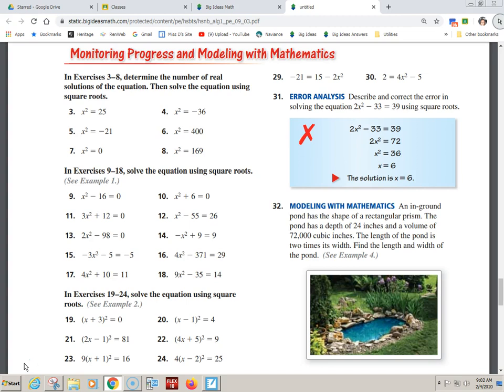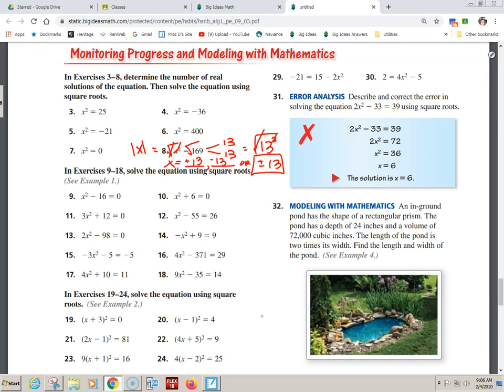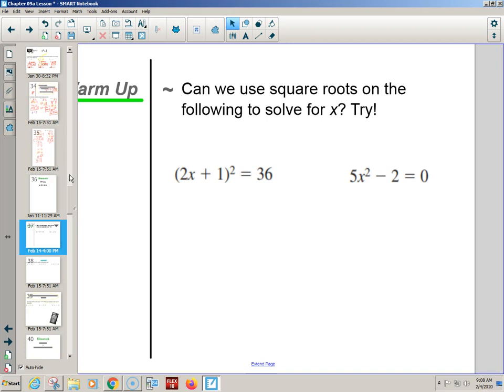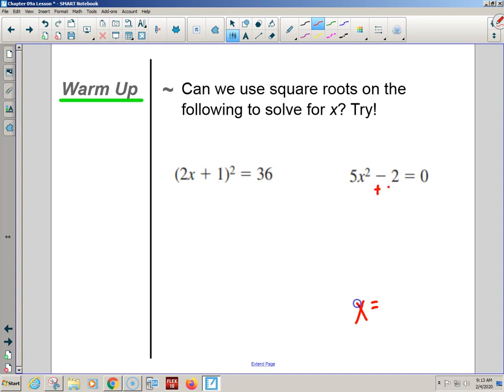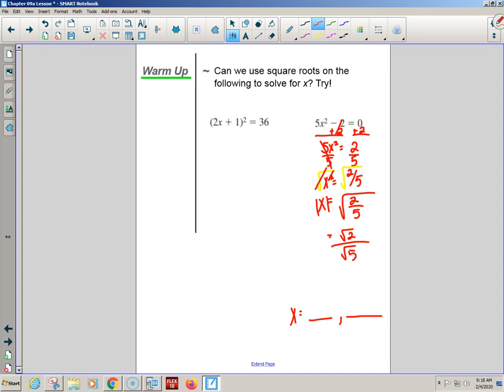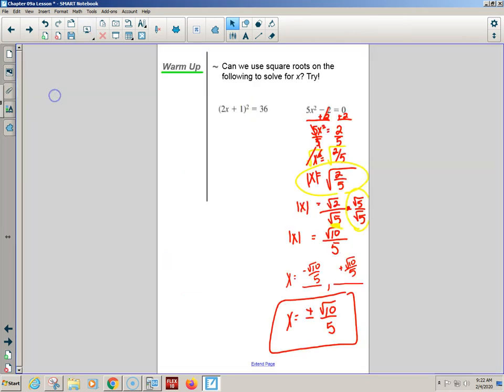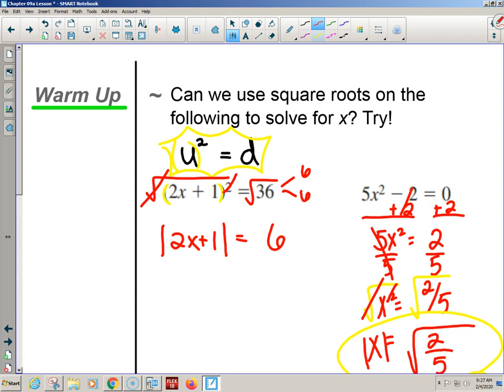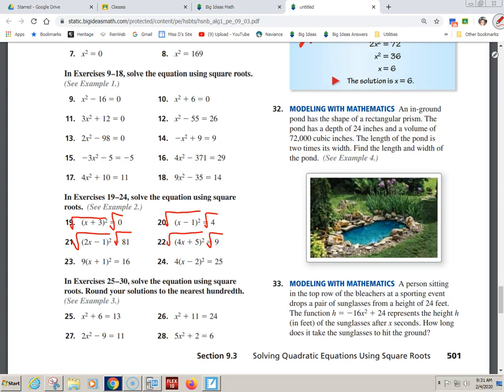Alg1B 02 04 20